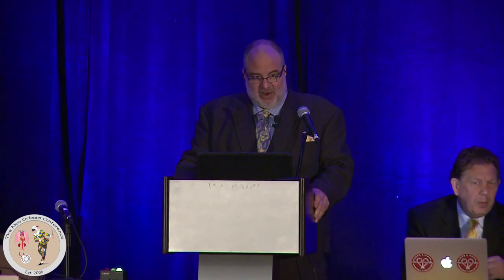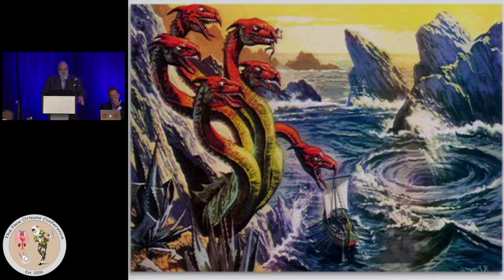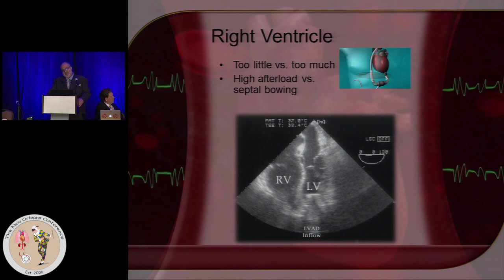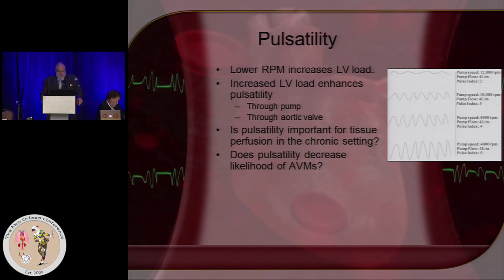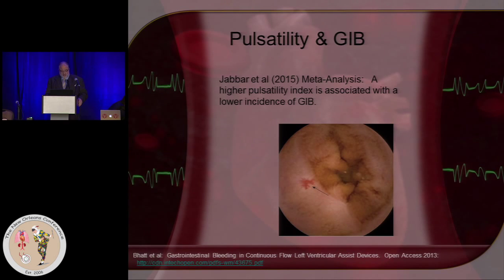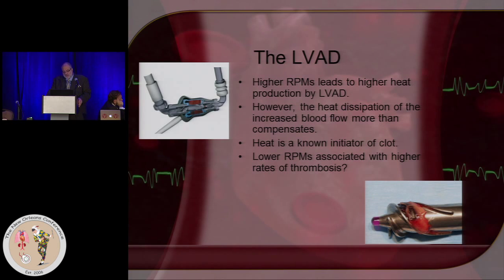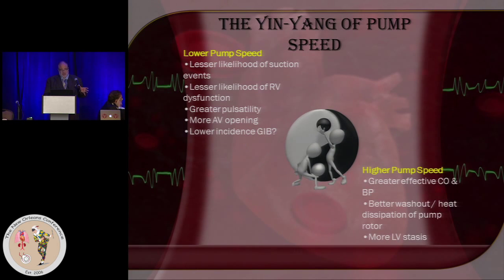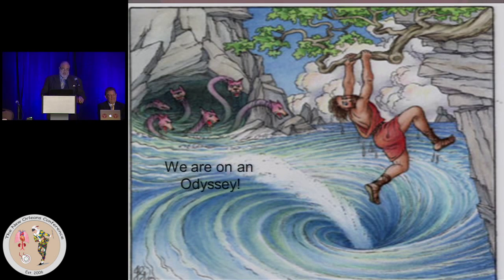And The VADS Go Round and Round... What RPM?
Arie Blitz, M.D. discusses VAD settings to maximize output and effectiveness.